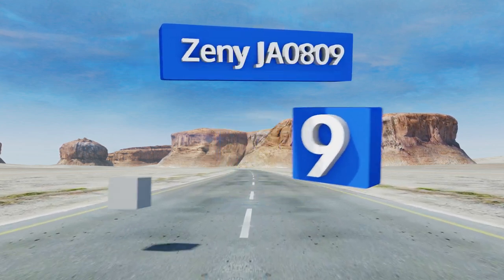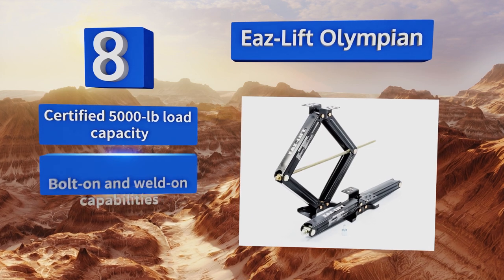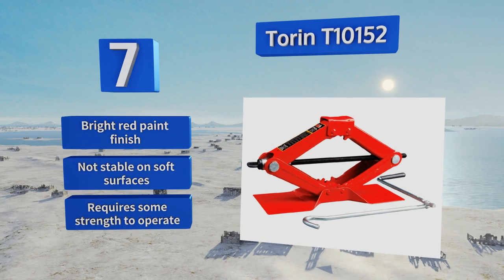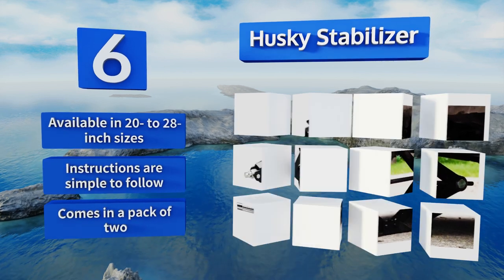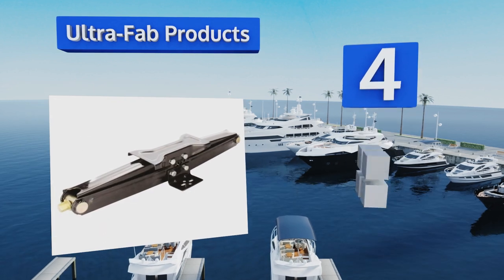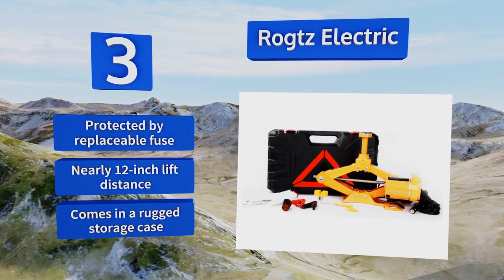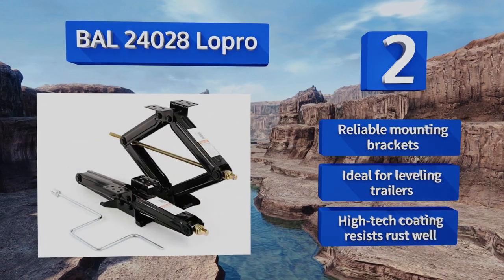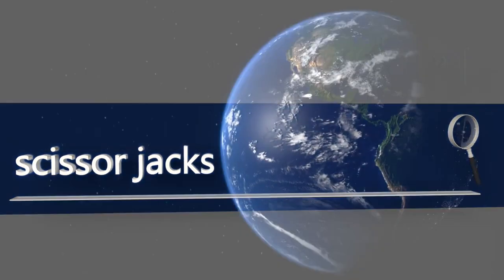9 Best Scissor Jacks 2018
Our complete review, including our selection for the year's best scissor jack, is exclusively available on Ezvid Wiki.

Scissor jacks included in this wiki include the eaz-lift olympian, dicn car, rogtz electric, dragway tools, bal 24028 lopro, husky stabilizer, torin t10152, zeny ja0809, and ultra-fab products.